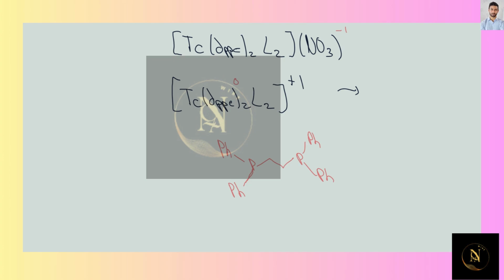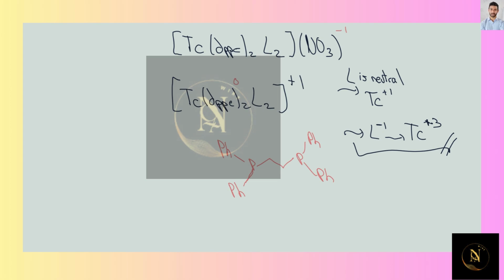[Chemistry] State the oxidation state of the metal in [Tc(dppe)2L2](NO3)